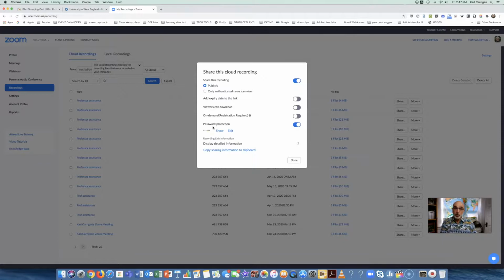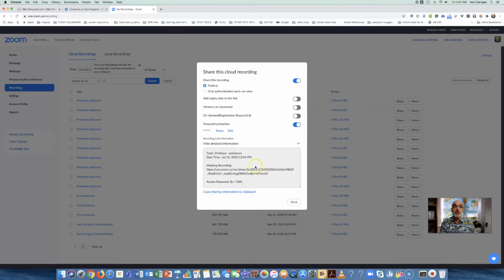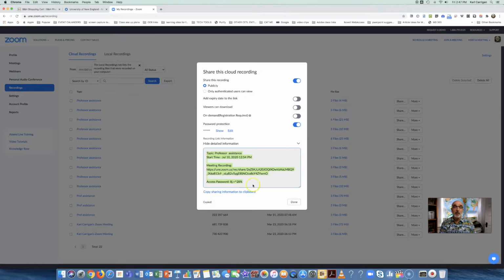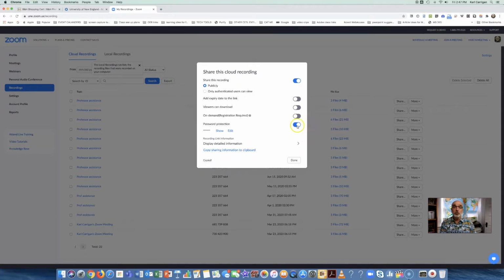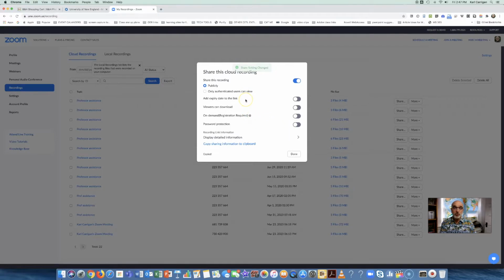Recording Passwords in the Zoom Cloud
Quick tutorial about passwords tied to Zoom Cloud recordings